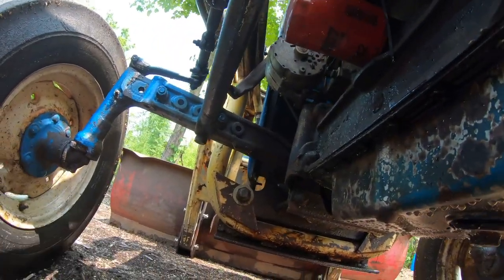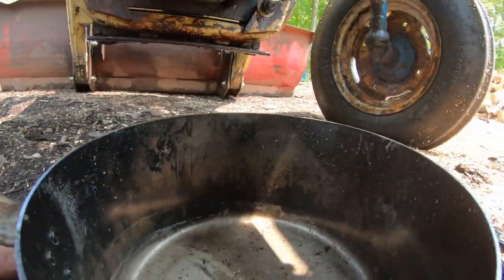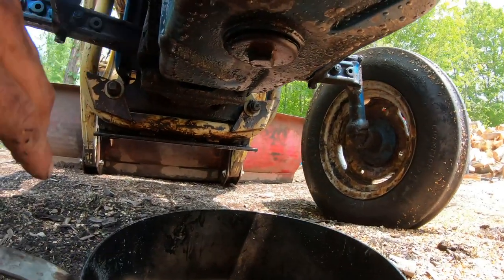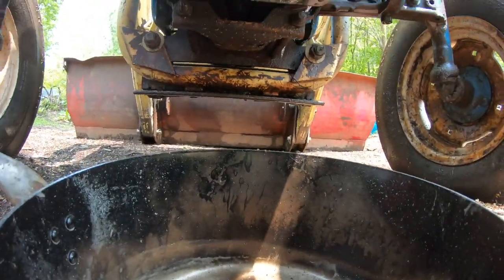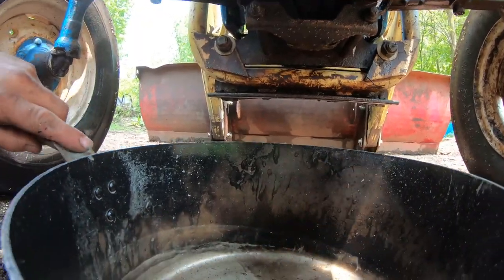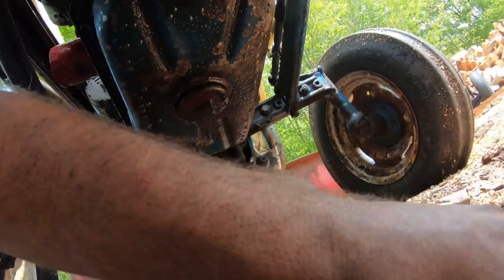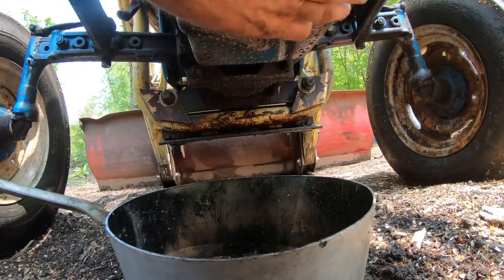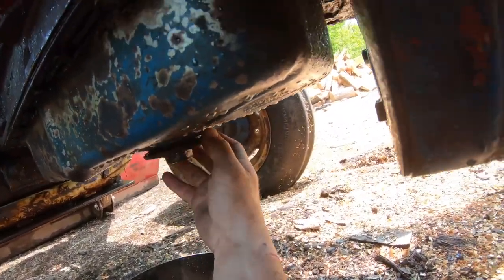Ford loader oil change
In this over edited mess I had some extra footage for a maintenance video.
So Enjoy.